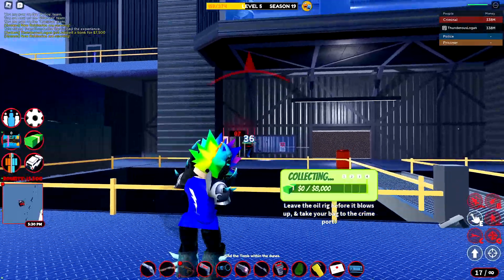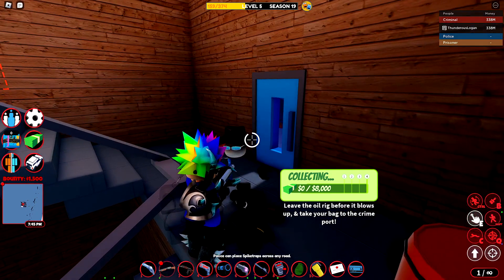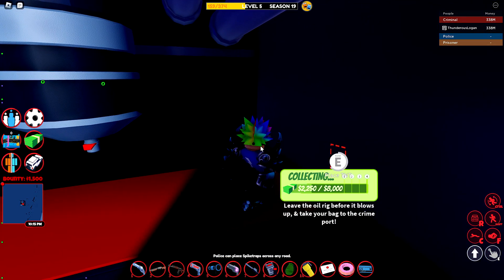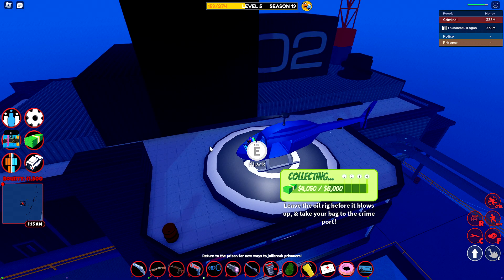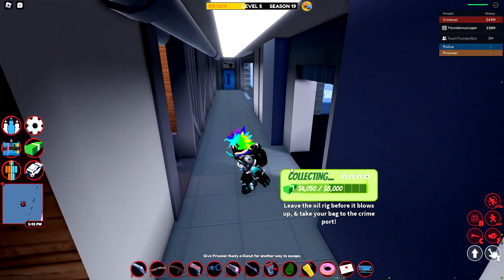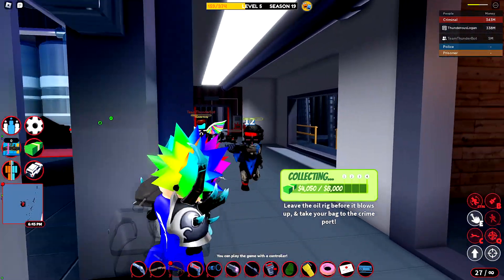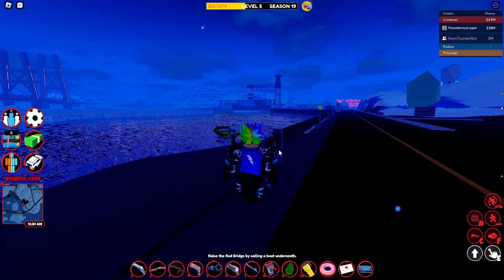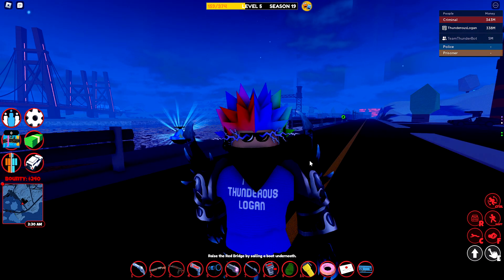BEST METHOD | How To Rob The Oil Rig (Roblox Jailbreak)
In this video, I will be showing the best method I know of on how to rob the oil rig in Roblox Jailbreak.

🔔Turn on the bell so you don't miss any new videos.